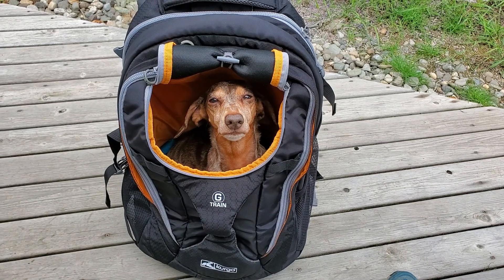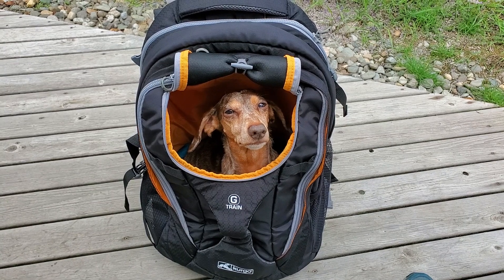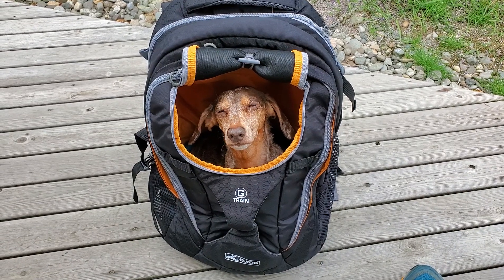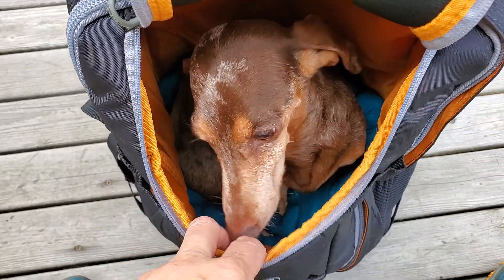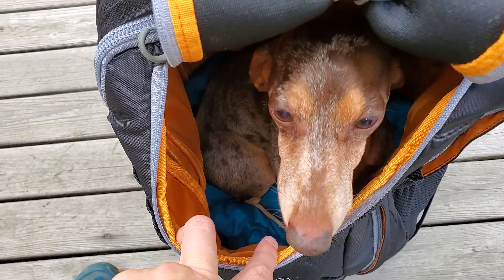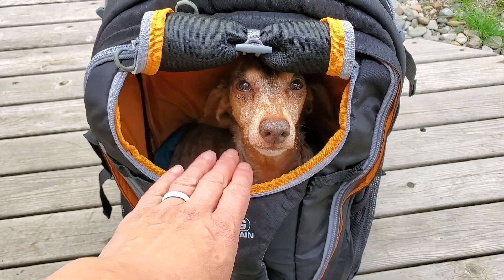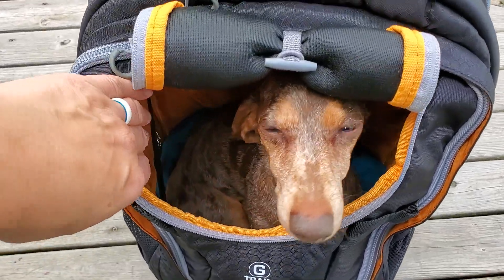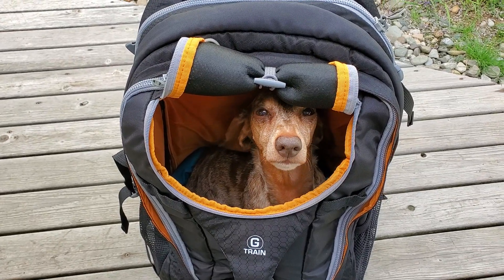Dachshund Inside Kurgo G-train Dog Backpack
The G-train Kurgo dog backpack is an acceptable carrier for a Dachshund. It's less harmful to their spine than many other dog carrier backpacks on the market because a dog can support themselves by sitting on all fours, and shift around to make themselves comfortable, although it's still not ideal.

Personally, I would not use a backpack to carry a Dachshund who is in active recovery from IVDD and would limit use in all cases to less than 2 hours at a time. If your hike or walk is longer than 2 hours, let your dog walk themselves, if possible, for at least 15 minutes and then put your pup in the backpack again. If your Dachshund is actively recovering from a disk rupture, I suggest using a dog stroller instead.